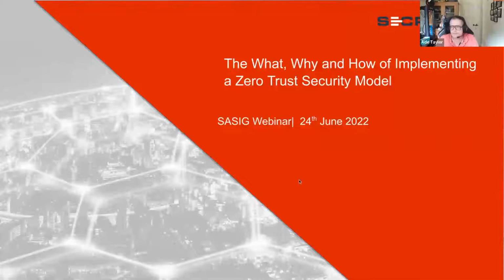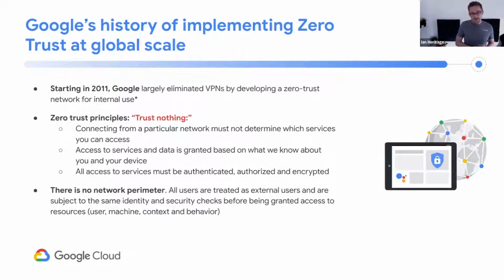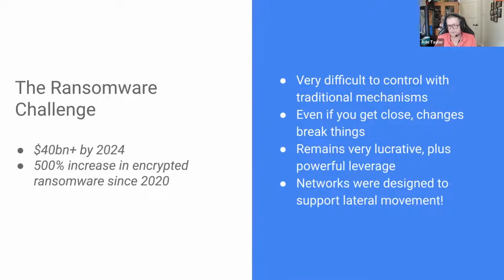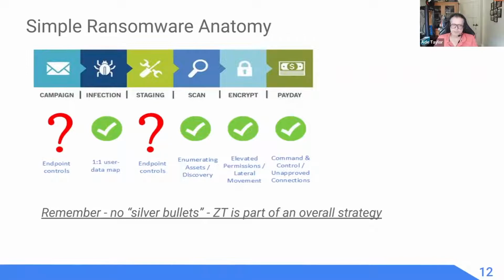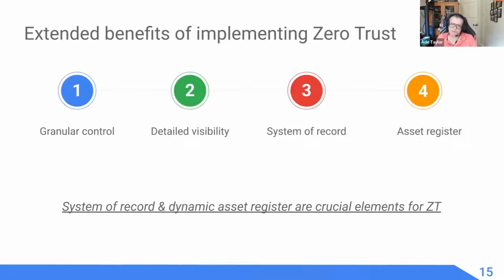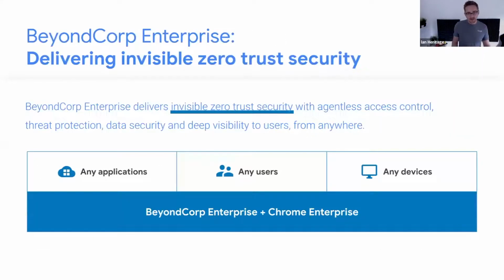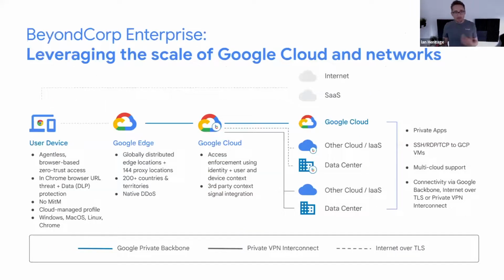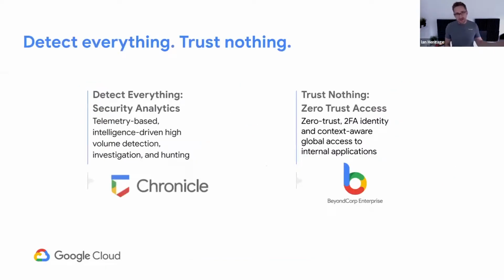The what, why & how of Implementing a Zero Trust security model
The way we were once taught to build networks is no longer effective in today’s world of distributed teams and systems and applications. Join thought leaders from Secrutiny and Google to discover the what, why and how of implementing a Zero Trust security model.